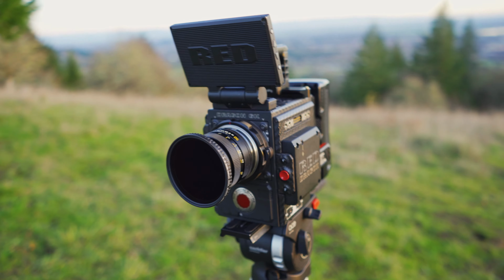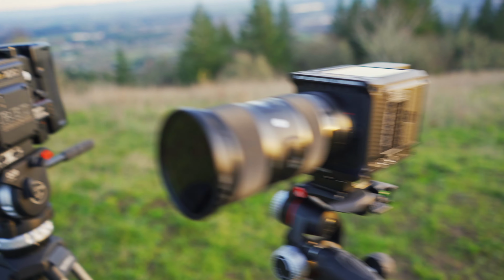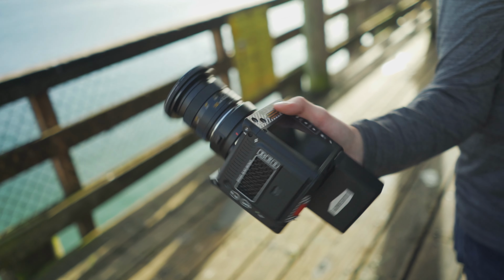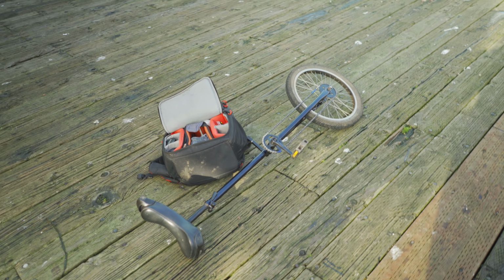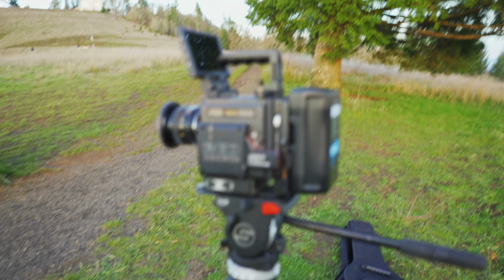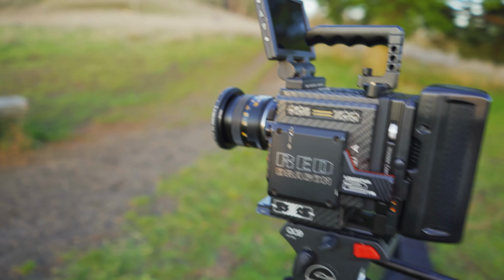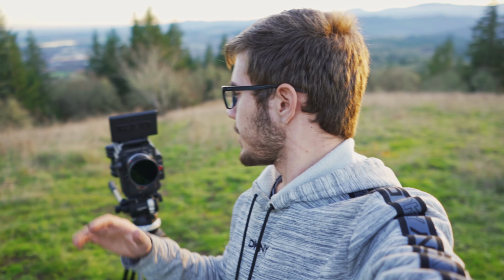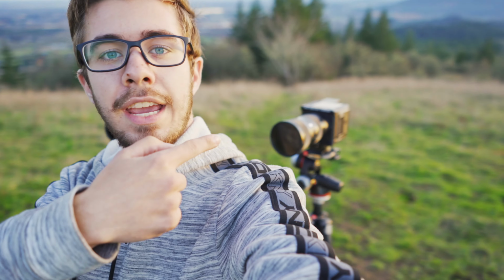RED Komodo VS RED Weapon Comparison and Review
In this video we check out the new RED Komodo 6K! We shoot some cinematic sample footage with it and compare it to our trusty RED Weapon 6K CF that we have been using. We do a side by side comparison of the 2 cameras so make sure to check this one out!

THE GEAR I USE:
Sony A7iii
Sony A7Siii
Sony A7RIV
RED Weapon 6K CF
Freefly MoVi Pro
Freefly MoVi M5
DJI Ronin RS2
Glidecam HD4000
13" M1 MacBook Pro